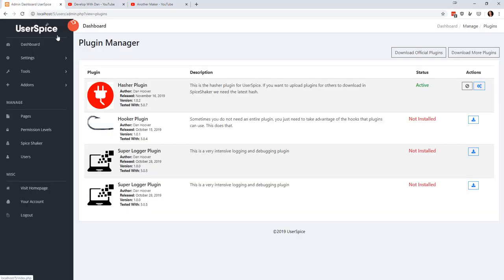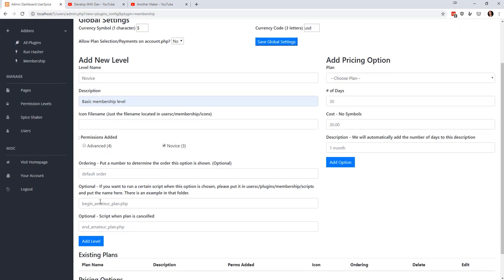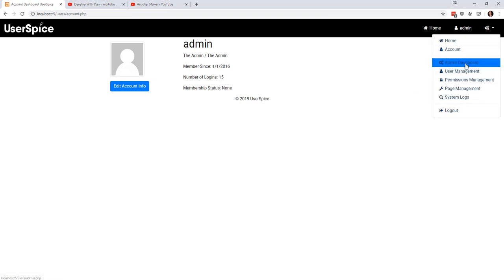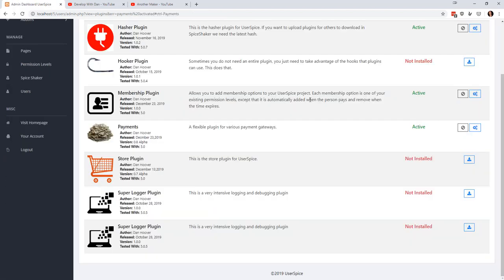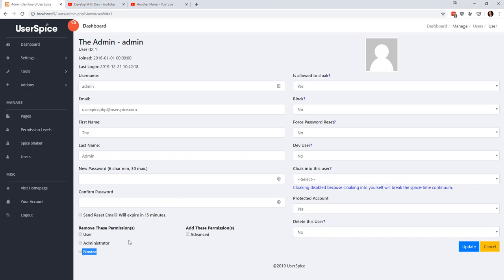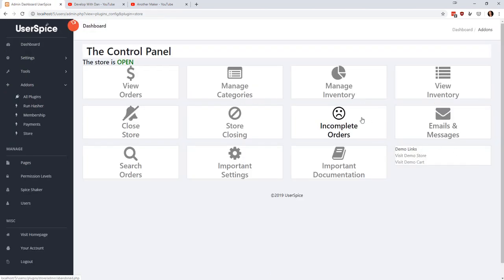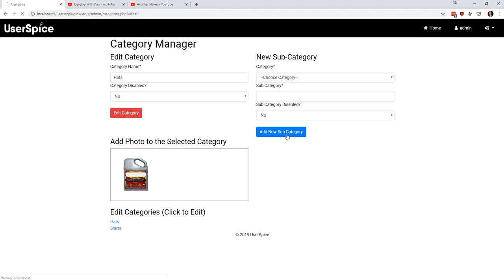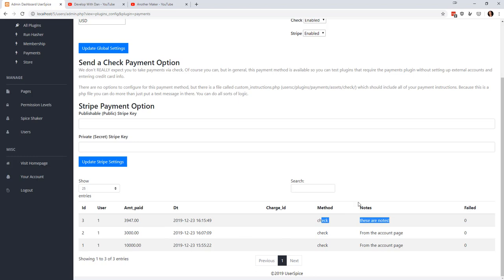3 Alpha Plugins - Membership + Store + Payments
Take a look at 3 plugins currently in active development to add major features to your UserSpice project.